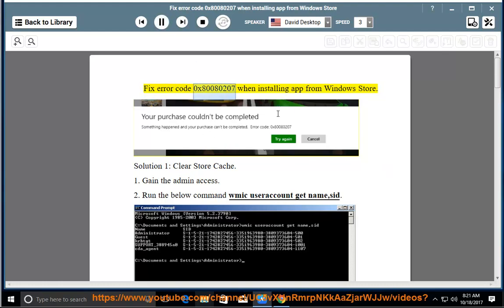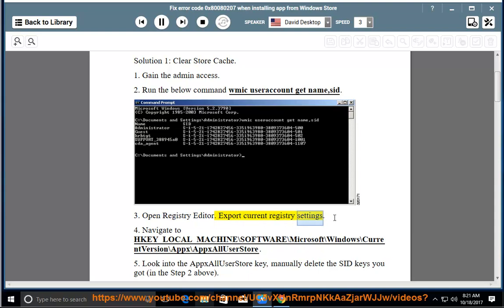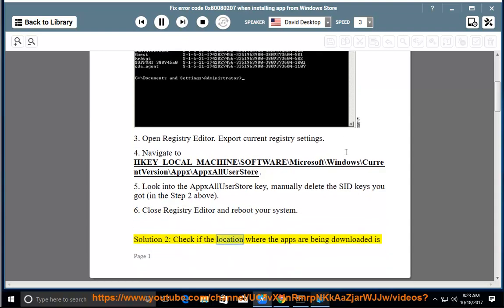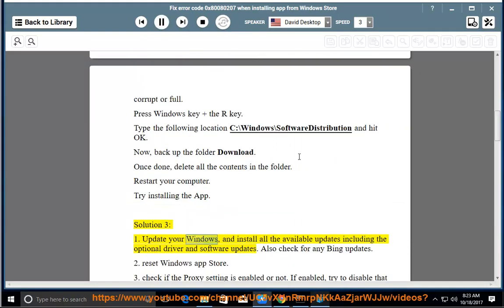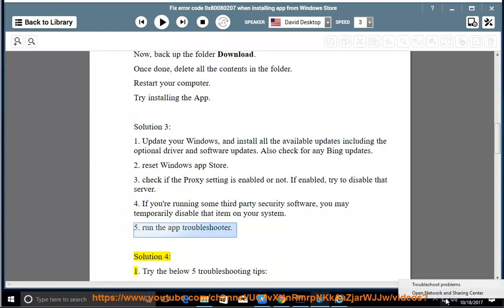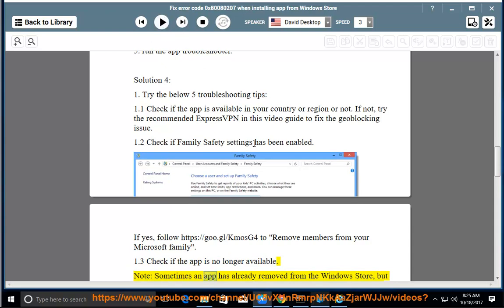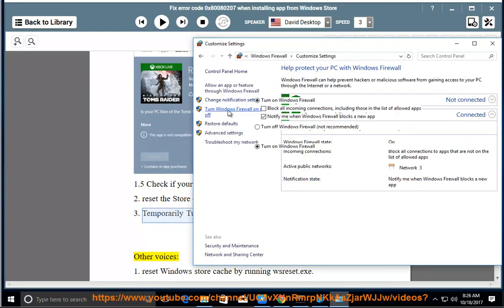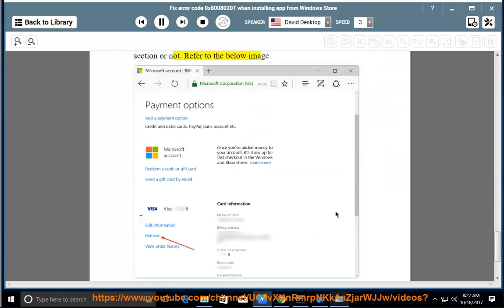Fix error code 0x80080207 when downloading/installing/purchasing app from Windows Store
This vid helps Fix error code 0x80080207 while trying to download/install/buy some app from Windows Store.

Try ExpressVPN@ to fix geoblocking issue.

Read text guide@ Learn more?